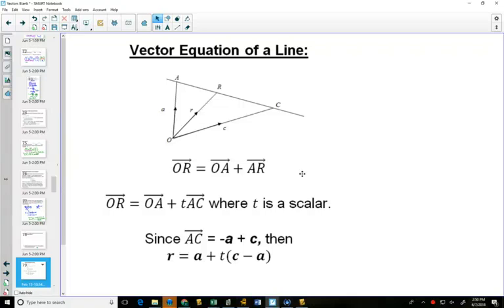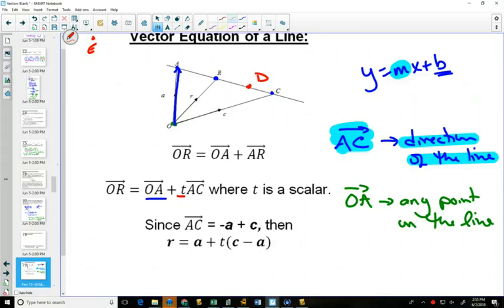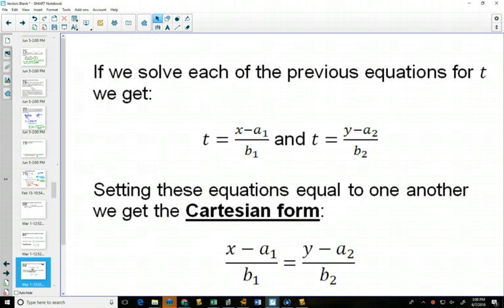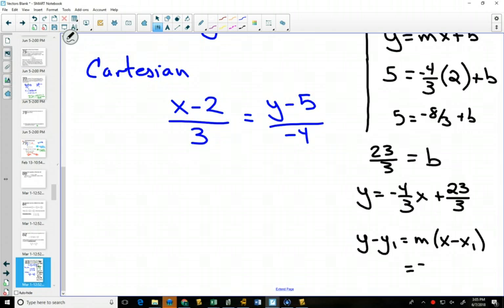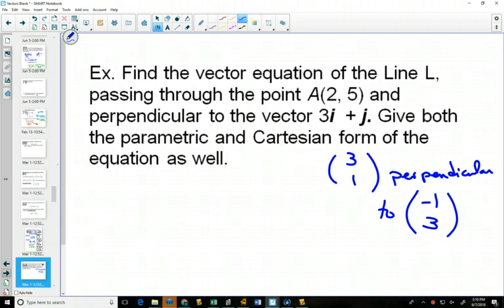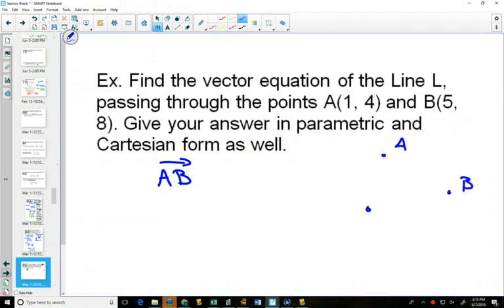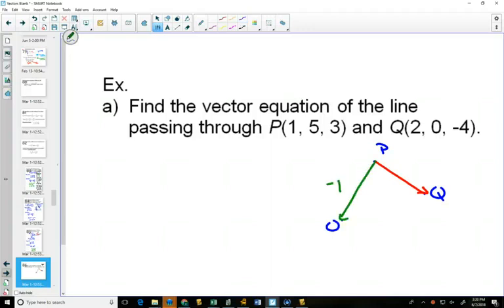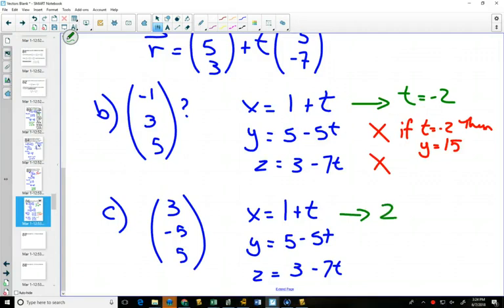45S Vector Equation of the Line